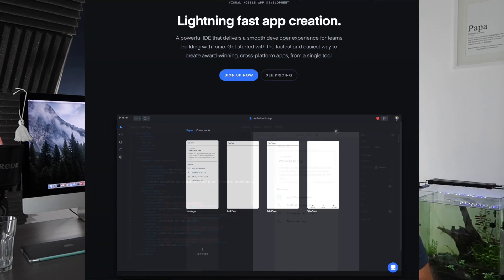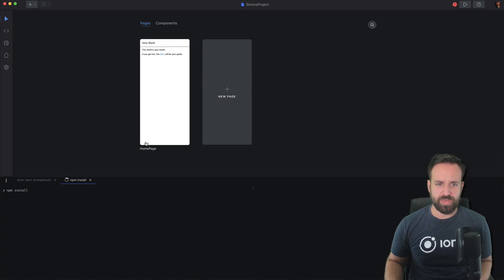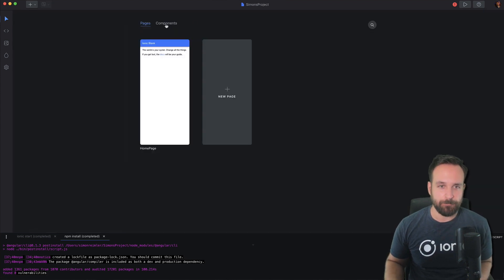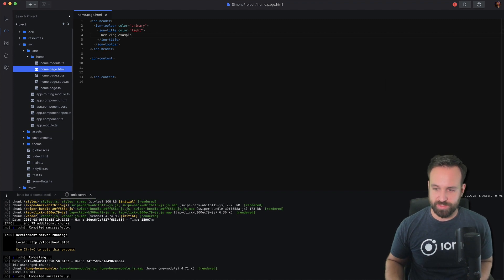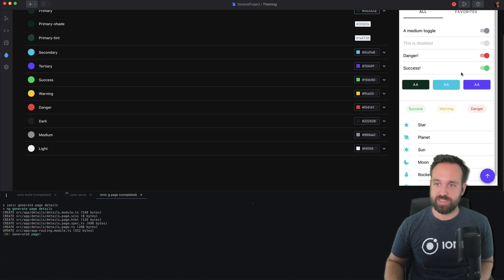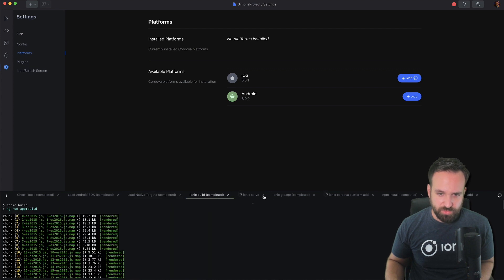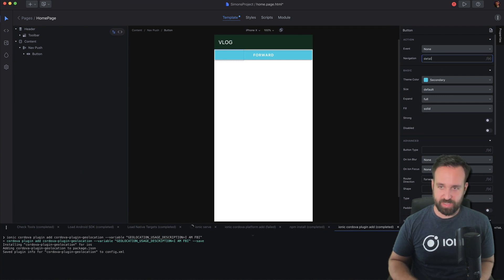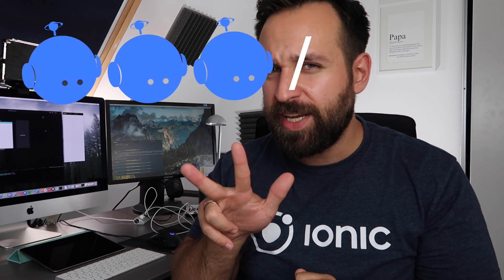First Look at Ionic Studio [DEPRECATED]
Ionic Studio is the latest tool from the Ionic company to help Ionic developers build apps faster. We take a first look at what this tool might offer and what you can expect!